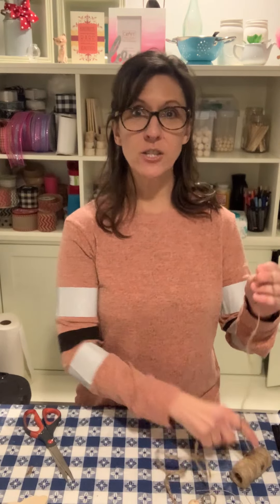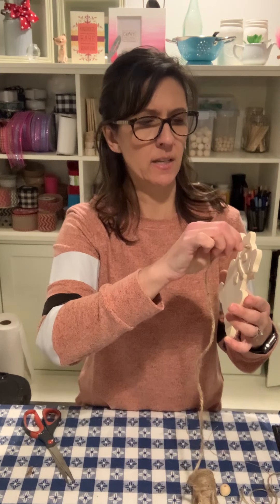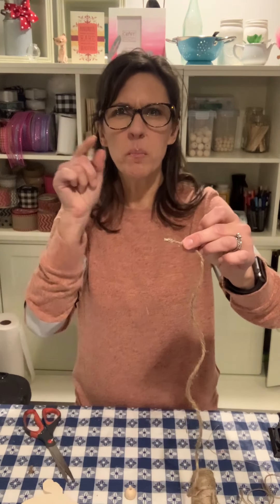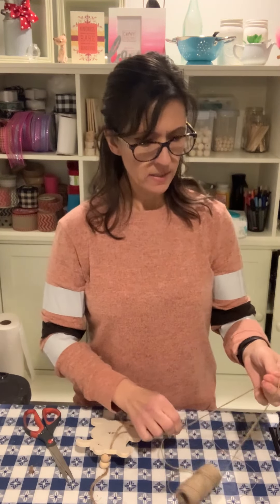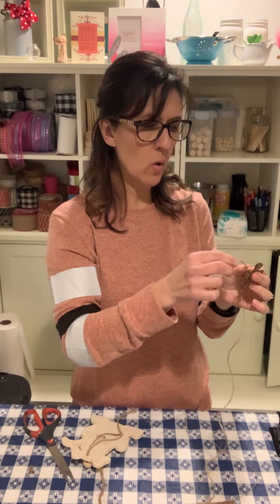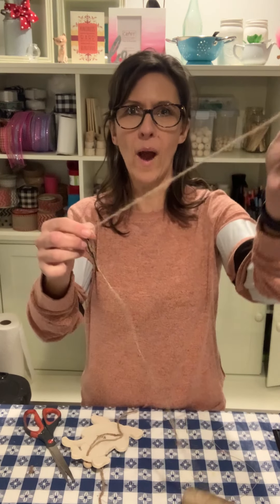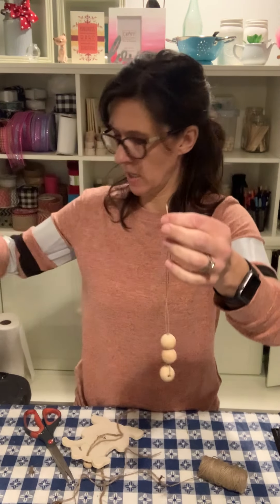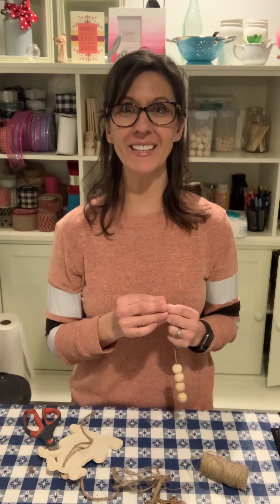Crafting Tip! Solving Jute Problems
Have you ever tried to thread a hole using jute only to have it separate? Maybe you're making a bead garland or a hanger for wall decor and the jute won't go through the bead?   So frustrating!  Here's a quick and easy crafting tip to make that happen with ease!  Check it out!